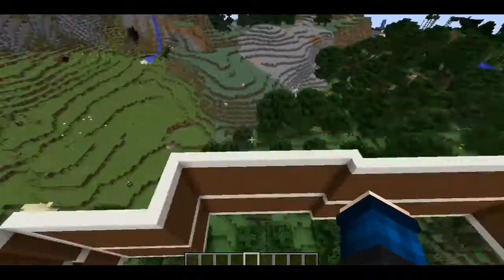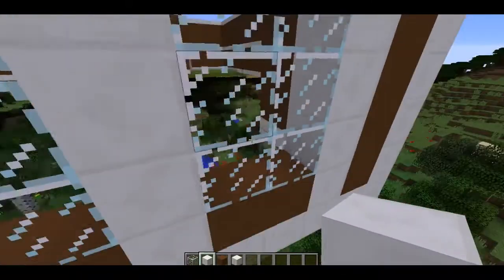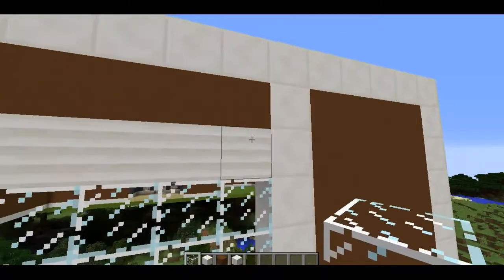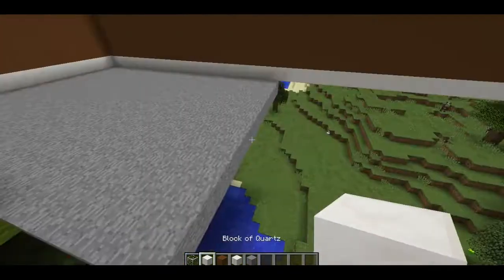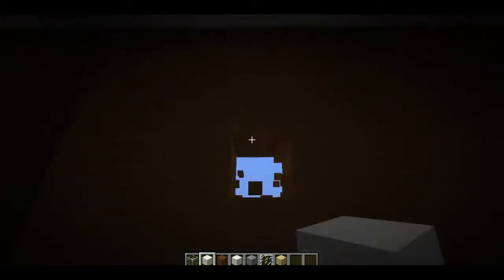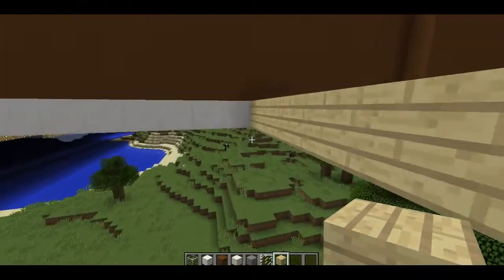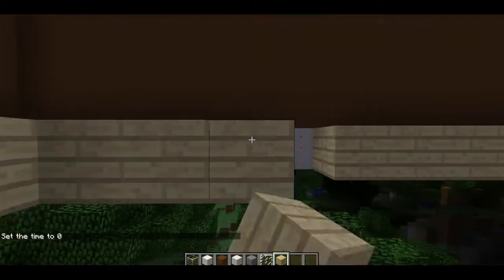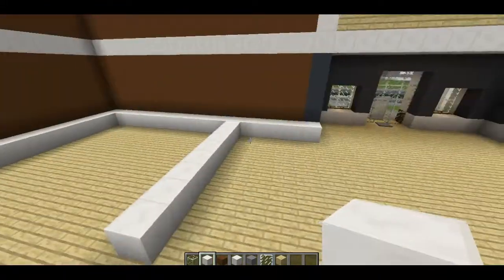traditional house lets build part 4